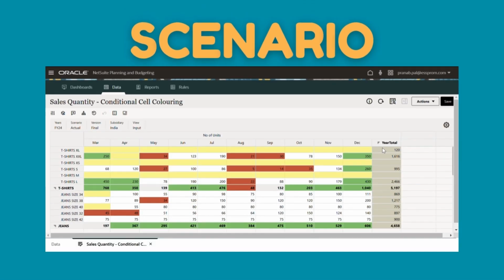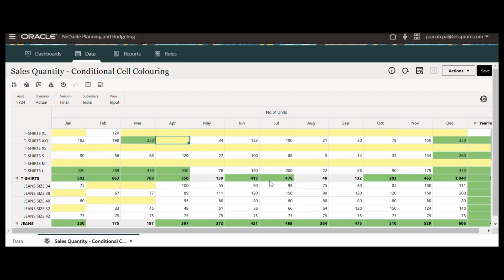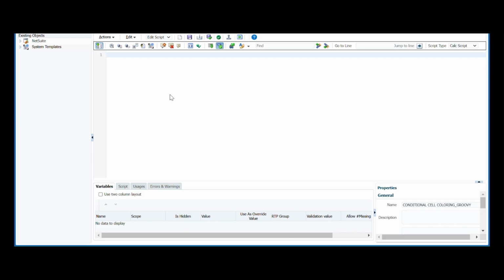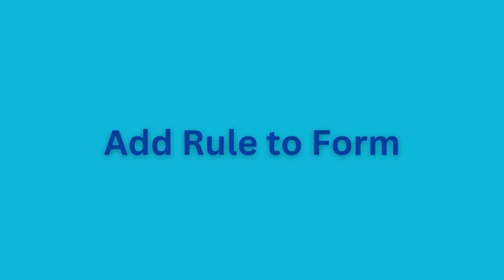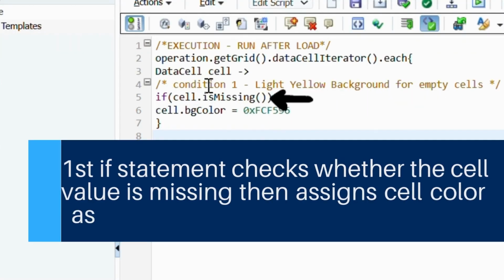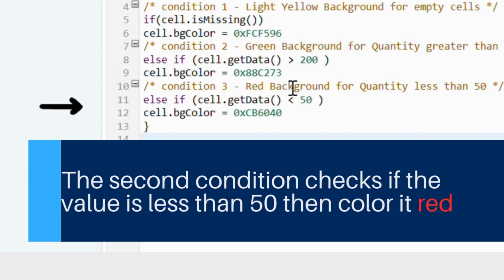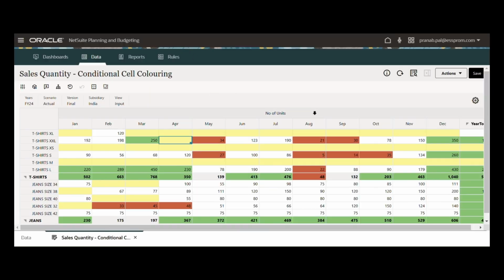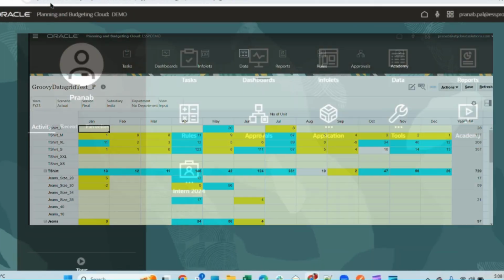Oracle EPM Cloud | Conditional Cell Coloring in Data Forms Using Groovy | EssProM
In this tutorial, we dive into how to implement conditional cell coloring in data forms using Groovy, a powerful scripting language that enhances EPM  applications. Whether you're working with data forms, spreadsheets, or reporting systems, conditional formatting can make your data easier to interpret and visually appealing.
In this video, we'll cover:
Groovy Basics: A brief introduction to Groovy and its role in automating tasks and customizing behavior in data forms.
Creating Conditions for Coloring: How to define logic in Groovy scripts to apply different colors based on specific criteria or data values.
Practical Example: Real-world scenarios and step-by-step demonstrations of how to implement and customize cell coloring using Groovy in data forms.

2. Groovy in EPM Introduction